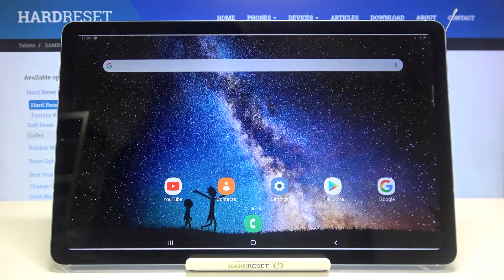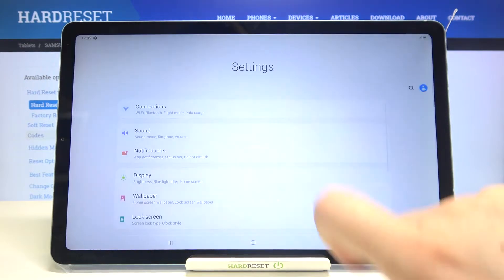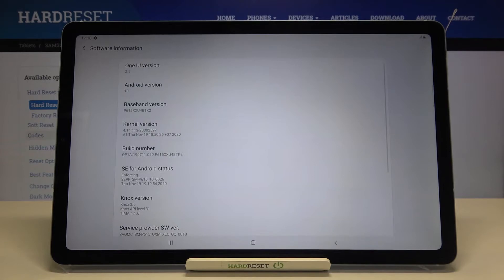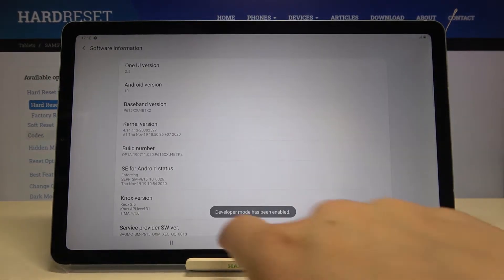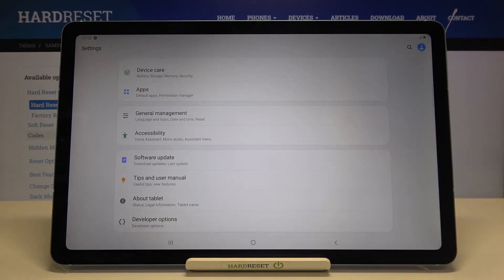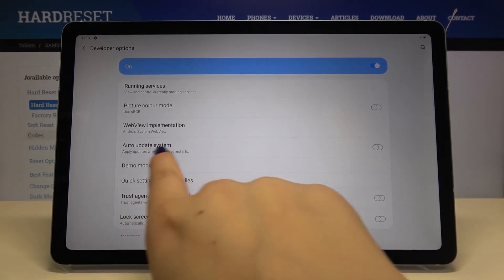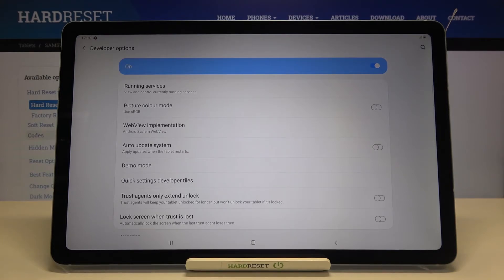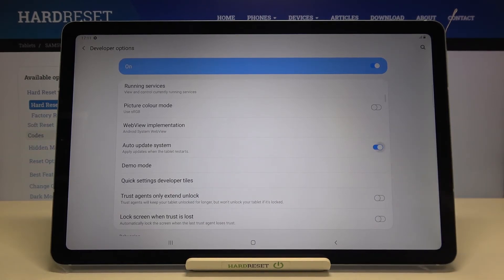How to Activate Automatic Update in Samsung Galaxy Tab S6 Lite - Enable Auto Update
If you often forget about Updating your Samsung Galaxy Tab S6 Lite, then this tutorial is just for you! Because, today, our expert would like to guide you through the process of enabling an amazing device option, called Automatic Update! Then, your device will be downloading and installing the newest update as soon as it will be available. All you need to do is follow all steps shown above, get into proper options, and turn it on within minutes. So, stay with us, and let's get started!